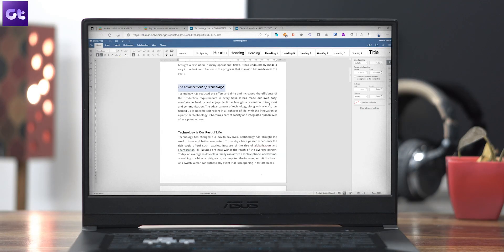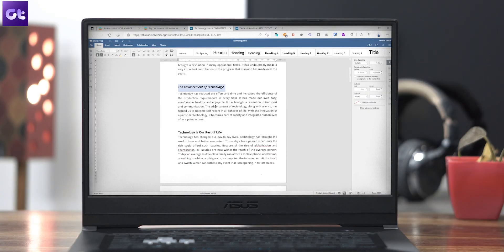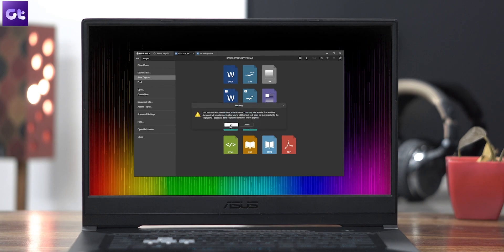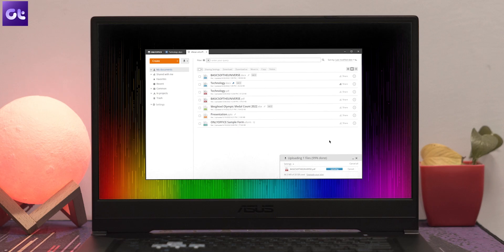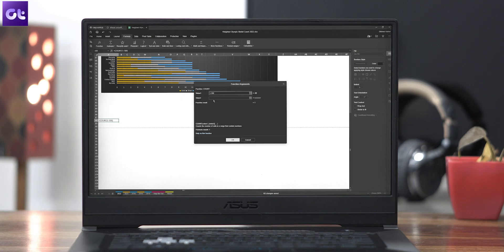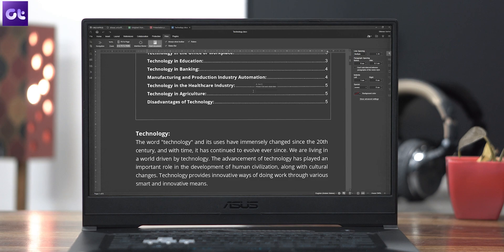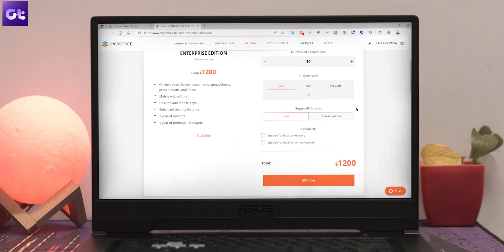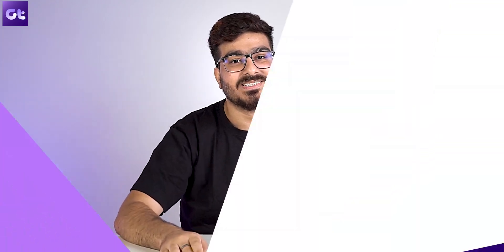Use Office Online for Free | OnlyOffice 2022 Review | Guiding Tech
Every one needs a good office suite on their systems, right? Regardless of whether you need it for some casual document editing or some in-depth spreadsheet work, or if you're someone working on a presentation - a good office suite always comes in handy. Now while Microsoft Office is good, it's also quite costly. And sure, while it does have a free online version, it's quite lackluster. But what if I told you there's a way you can use a full fletched office suite, online on the web, without paying a single penny?

Well, in today's video, I'll tell you about OnlyOffice, which, is a completely free online office suite, and, as the same suggests, it's the only office suite that you shall ever need.